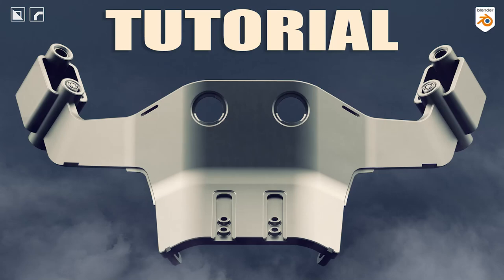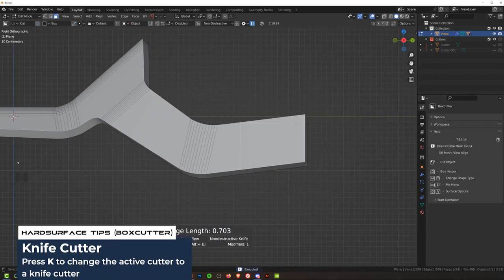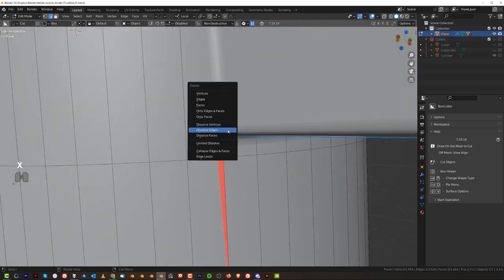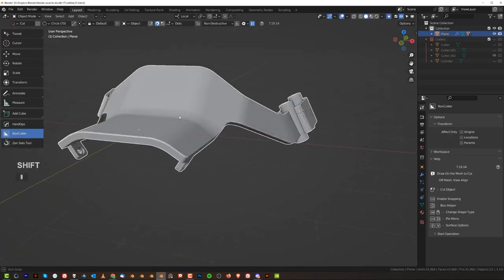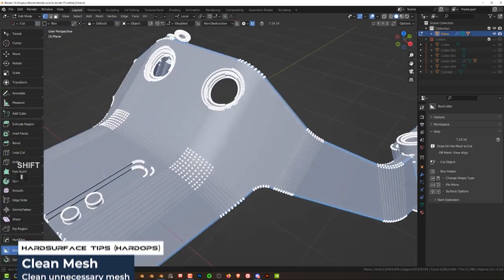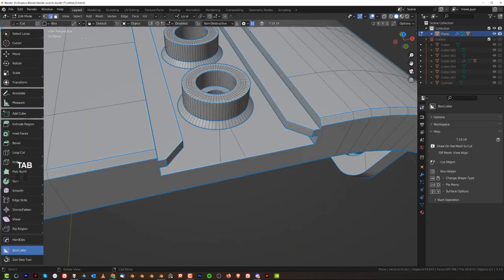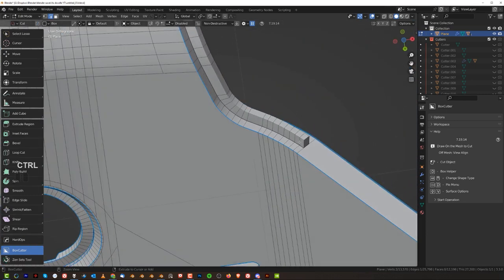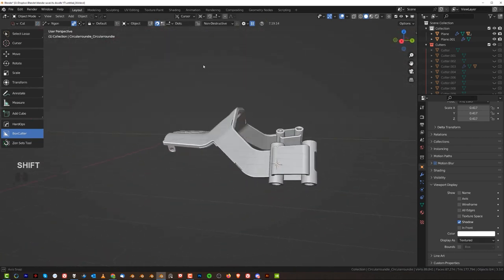Let's Create An Organic Hard Surface Model in Blender